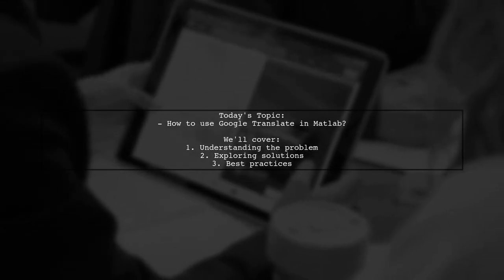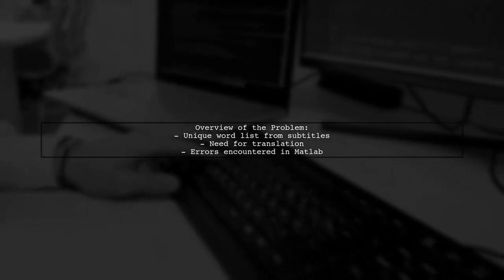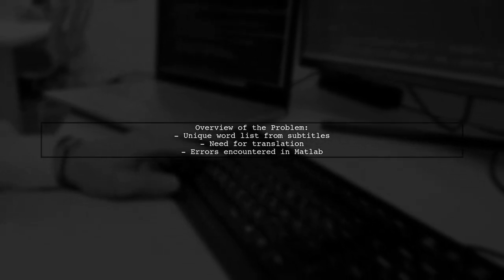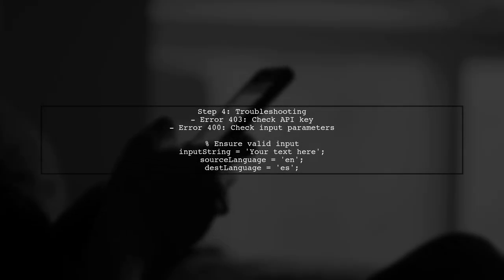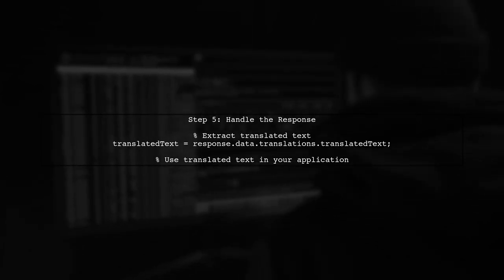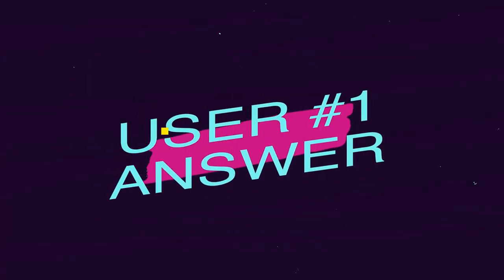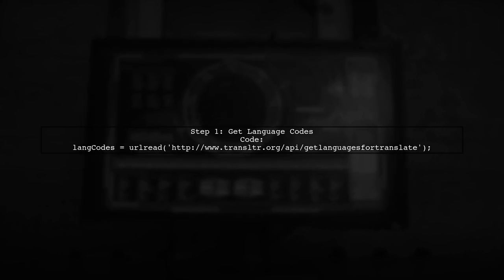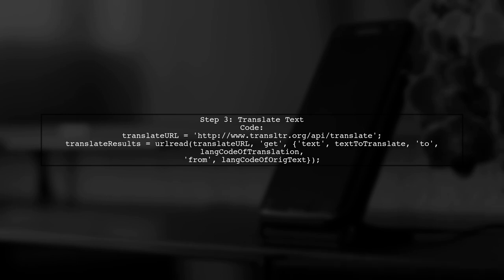How to Use Google Translate in MATLAB: A Step-by-Step Guide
In this video, we’ll explore how to seamlessly integrate Google Translate into your MATLAB projects. Whether you're working on a multilingual application or simply need to translate text for analysis, this step-by-step guide will walk you through the process. Join us as we uncover the tools and techniques to harness the power of Google Translate within the MATLAB environment, making your coding experience more efficient and accessible.

Today's Topic: How to Use Google Translate in MATLAB: A Step-by-Step Guide

Related to: googletranslate, matlab, howtousegoogletranslate, matlabtutorial, step-by-stepguide,